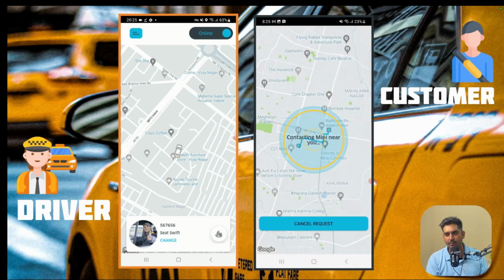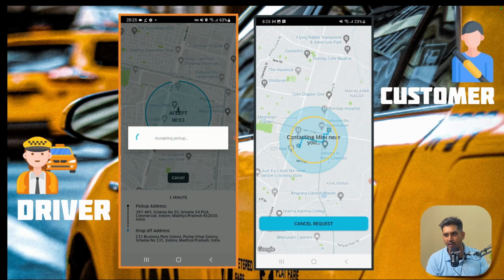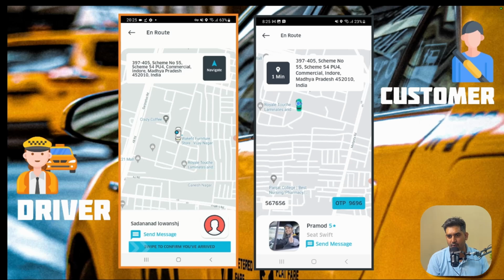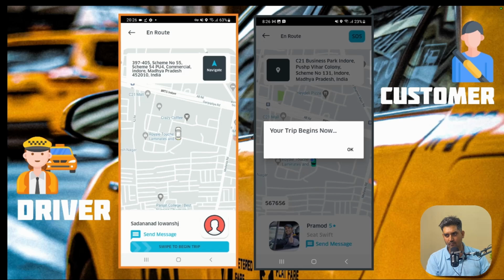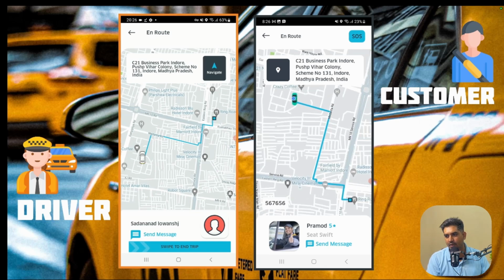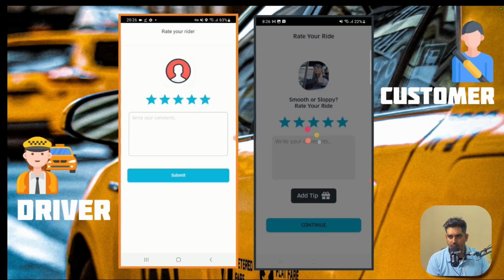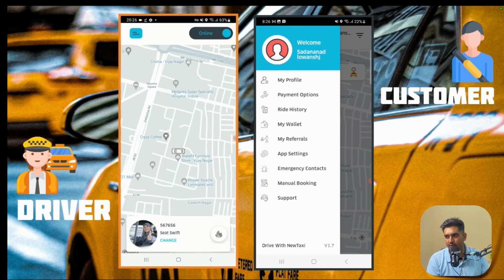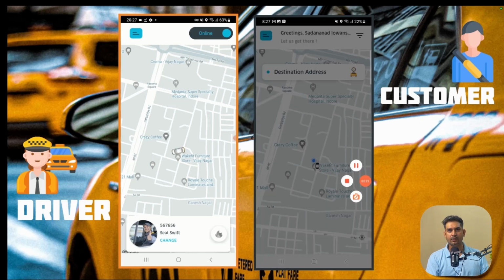Trippi — Taxi App Walkthrough | Driver & Customer App Side-by-Side | Hexalitics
Full walkthrough of Trippi, a ride-booking app built by Hexalitics Technology — driver and customer apps shown side by side, covering the complete ride lifecycle:

📍 Live driver location & map tracking
📍 Booking a ride — source, destination, cab selection, payment
📍 Ride request, accept/cancel flow
📍 OTP verification & in-app chat
📍 Driver arrival, trip start, live route tracking
📍 Trip completion, ratings, and payment confirmation
📍 Ride history, payment methods, profile management